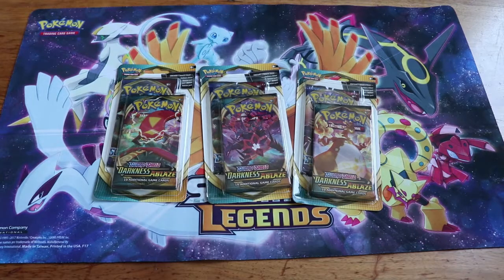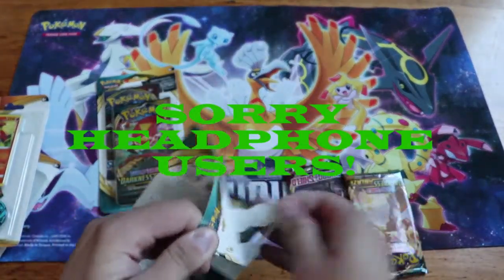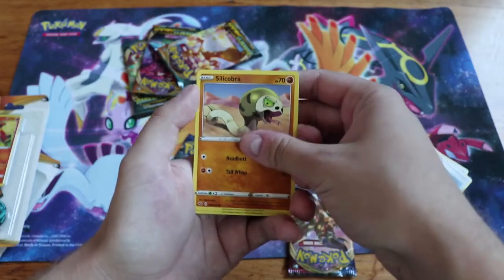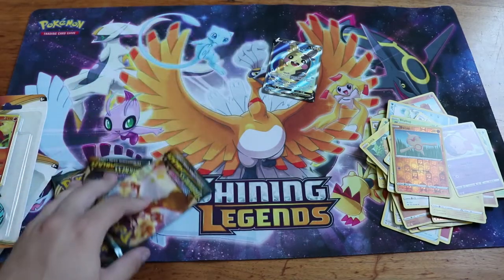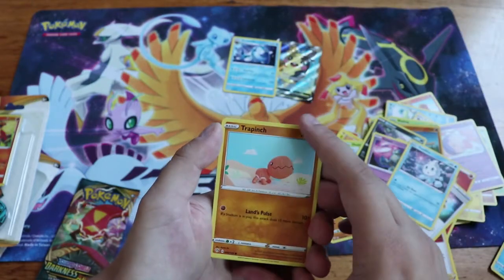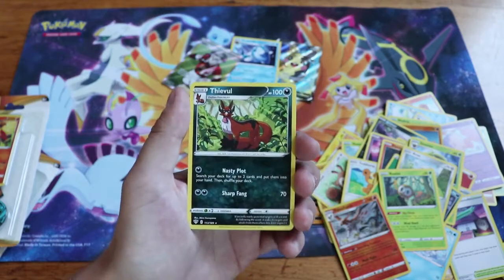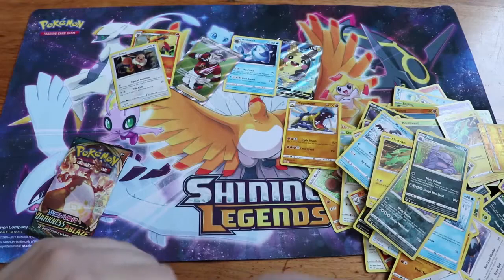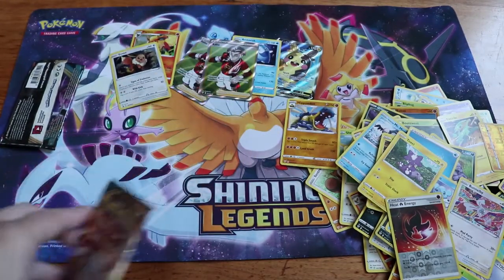Opening Some Awesome Darkness Ablaze Packs